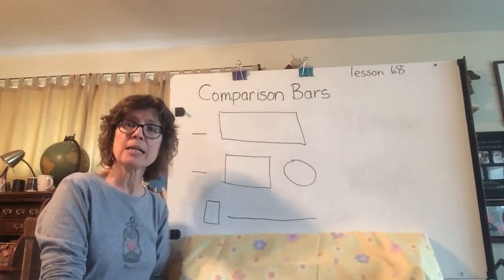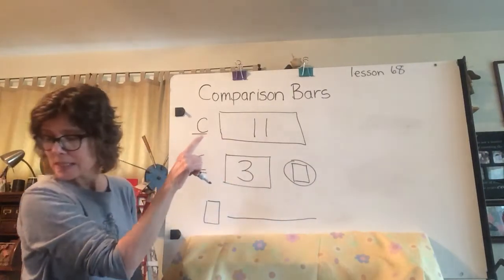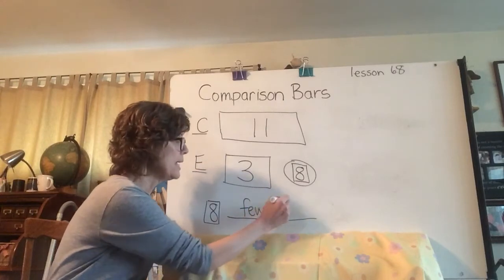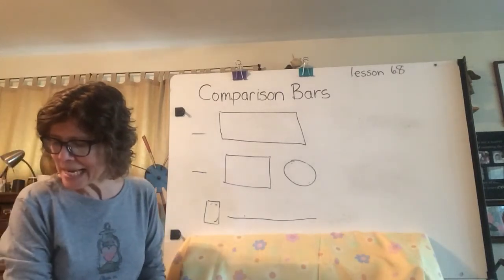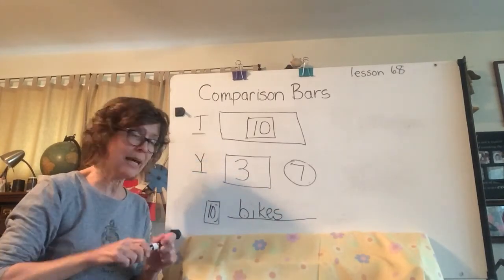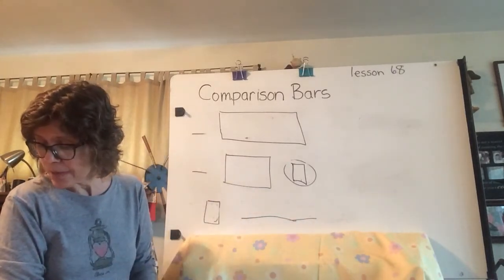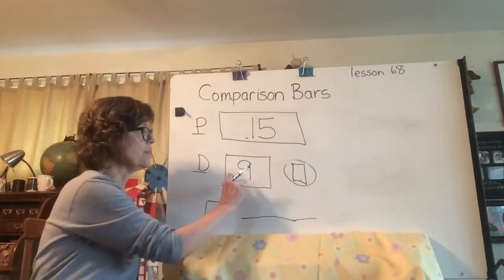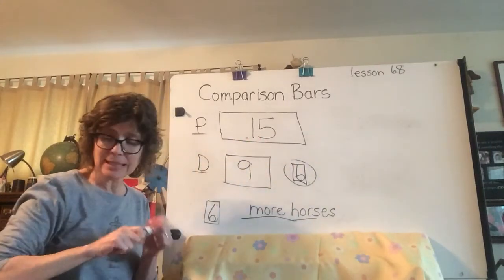Comparison Bars 6.8. Lesson 3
Homework page 149. Remembering page 150